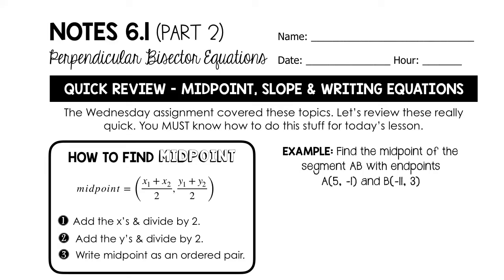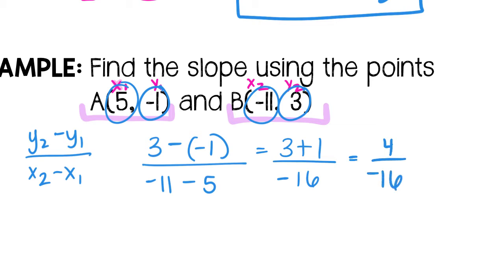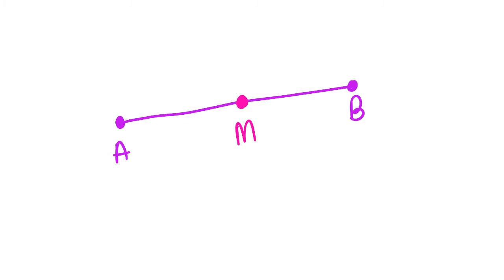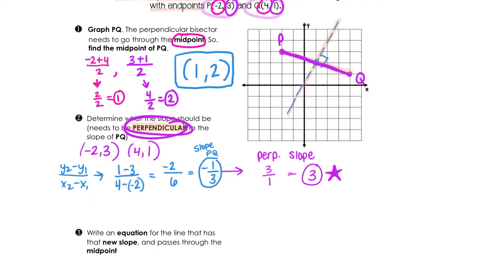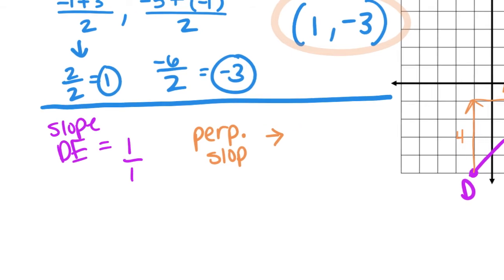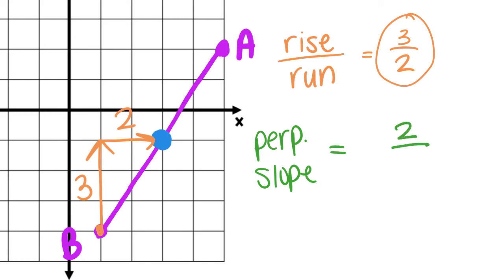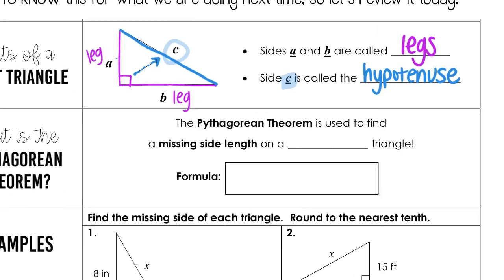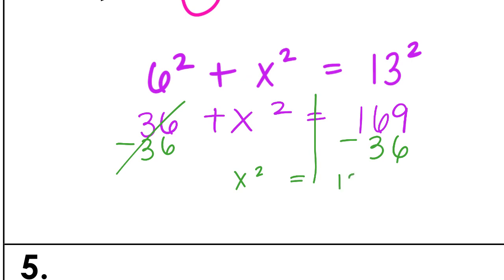Geometry - 6.1 Part 2